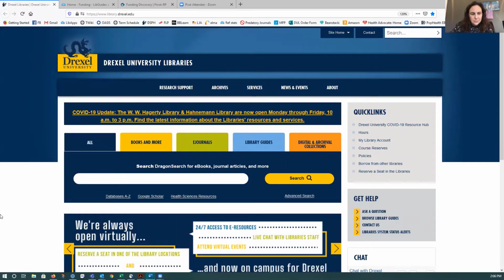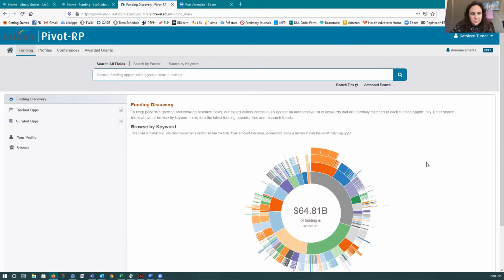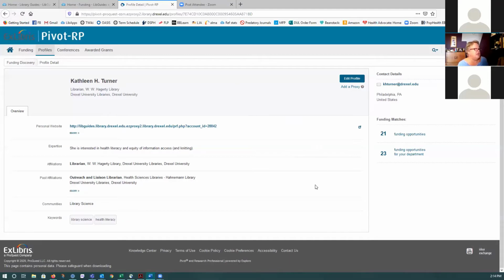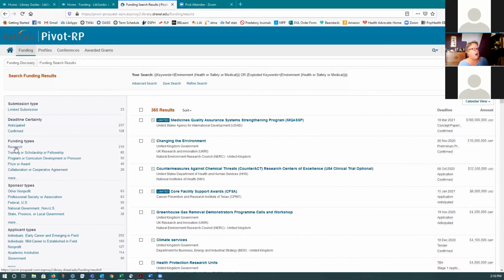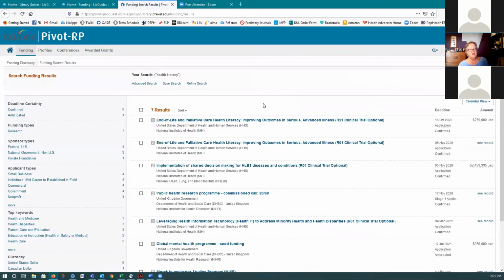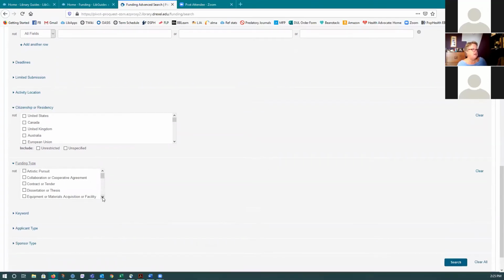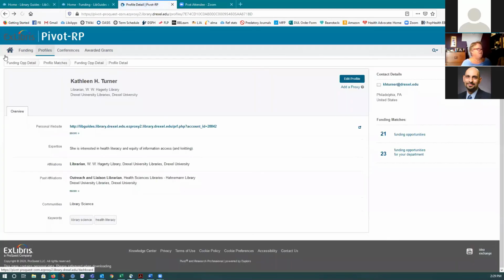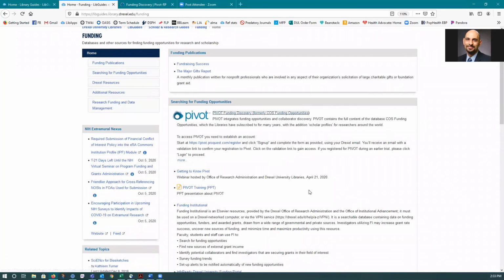Show Me the Money! An Introduction to PIVOT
An introduction to searching for funding opportunities using the Pivot database, this webinar will cover searching and how to configure the funding alerts tool.